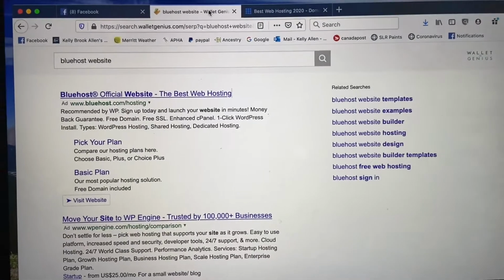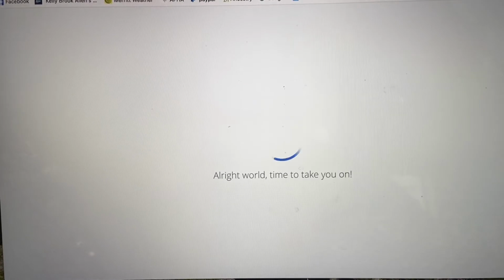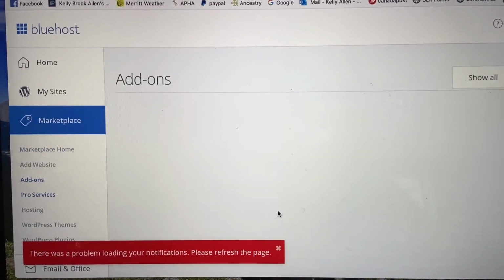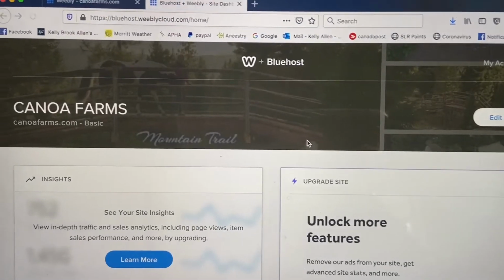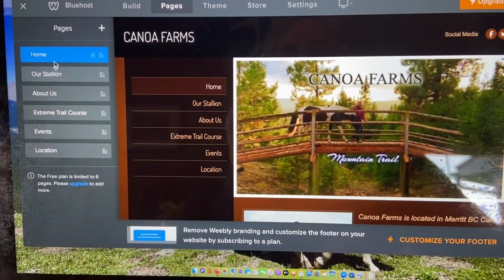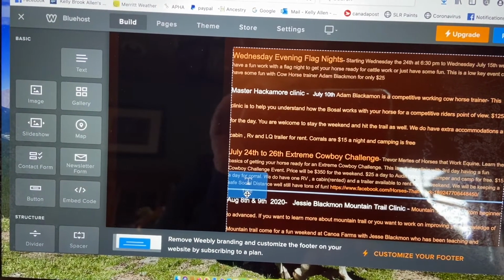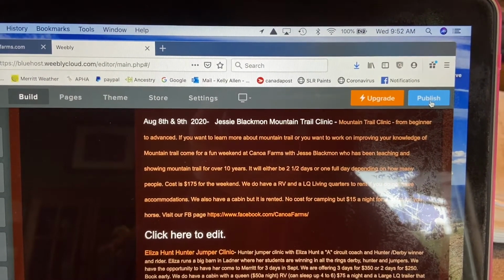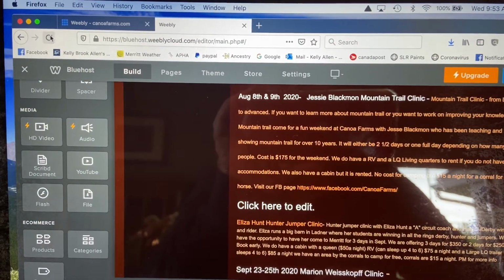Weebly Tutorial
Here is a tutorial how to up date your web site.